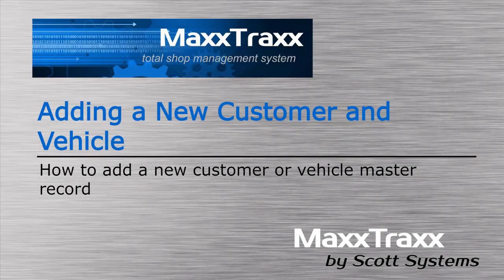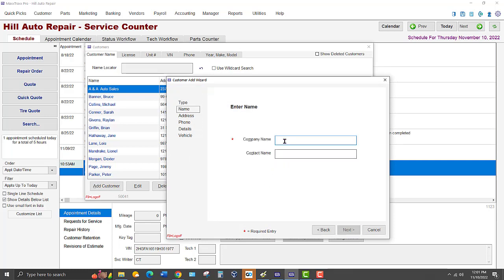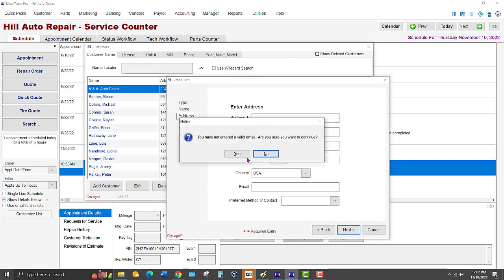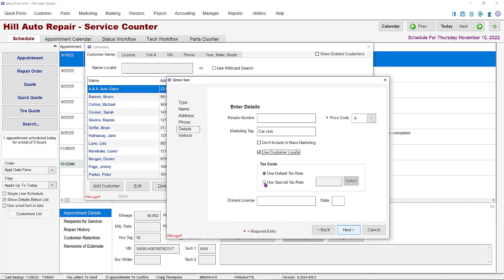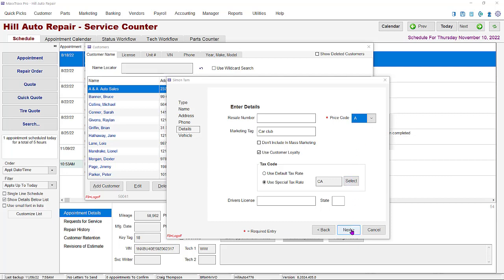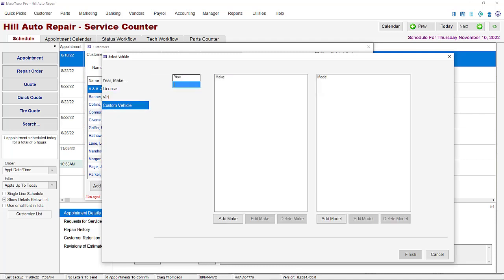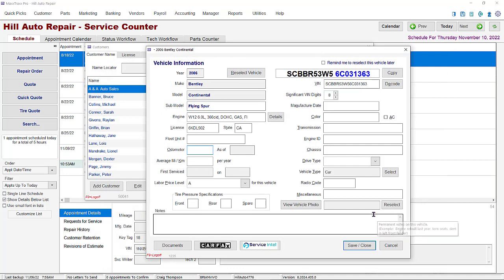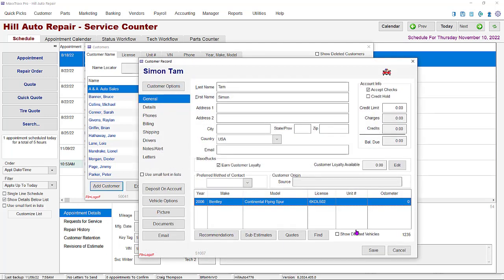MaxxTraxx | Add A New Customer And Vehicle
This is an essential getting started video when learning how to write up repair orders in the MaxxTraxx automotive business management system.